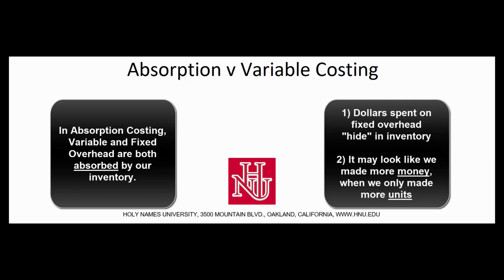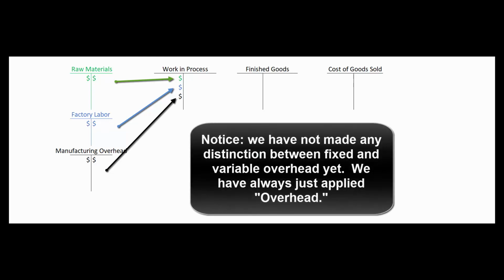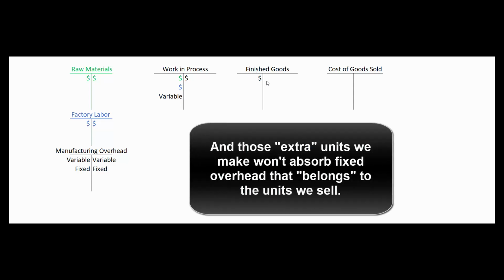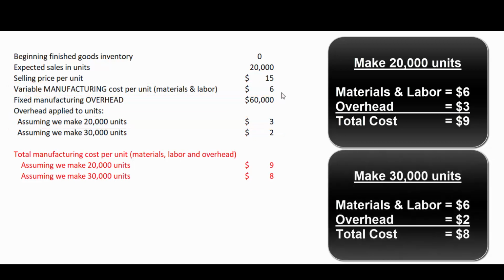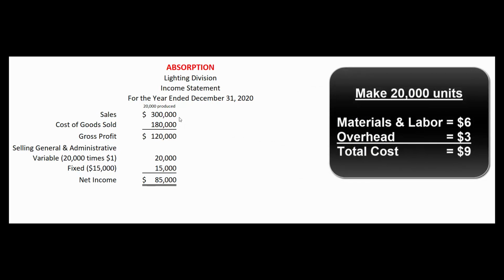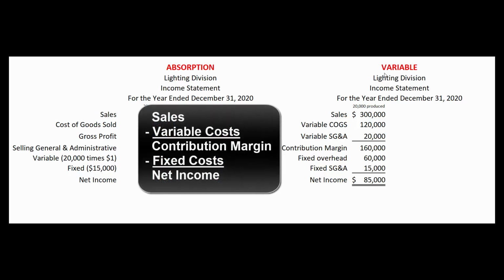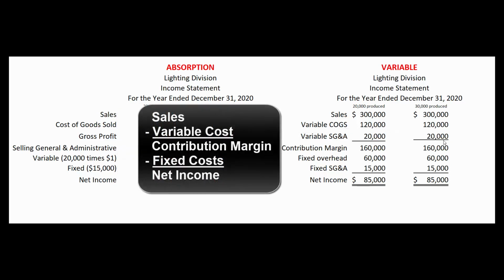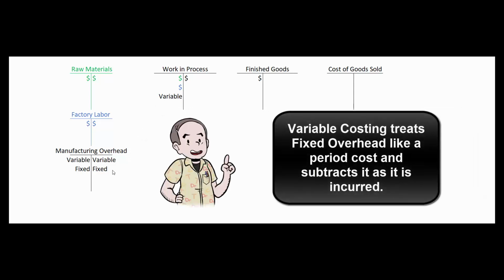Absorption Costing v Variable Costing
A simple demonstration of absorption costing v variable costing.